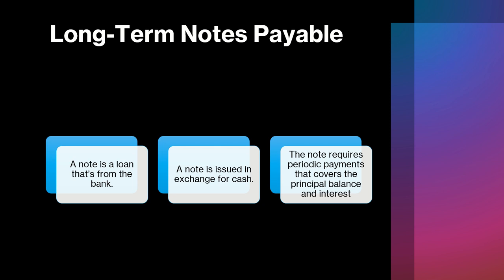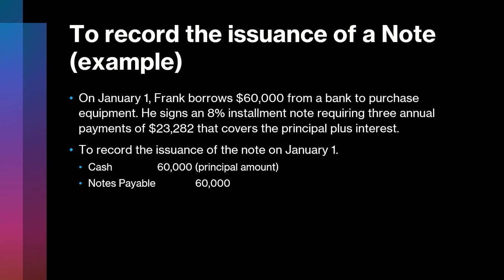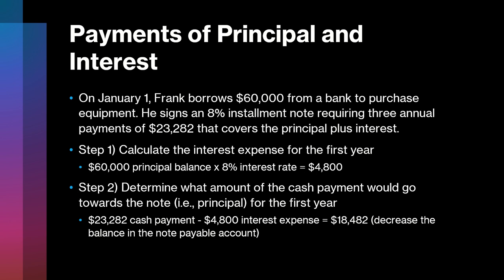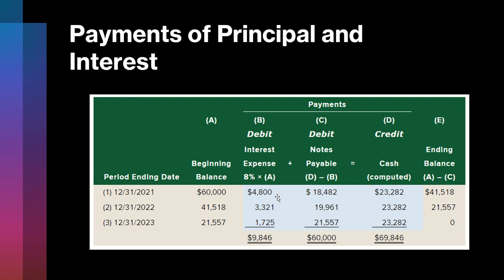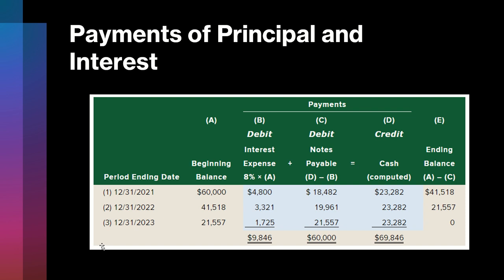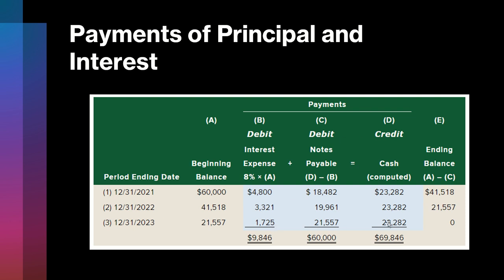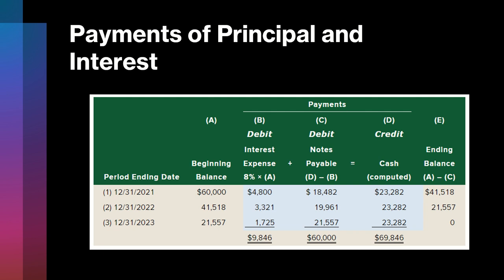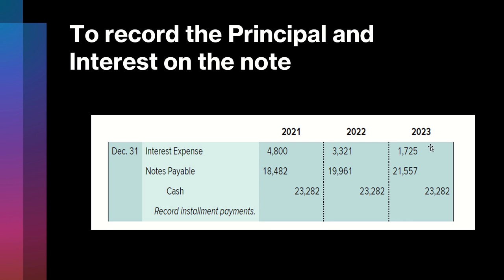Long-Term Notes Payable